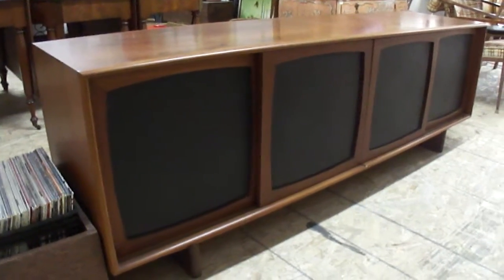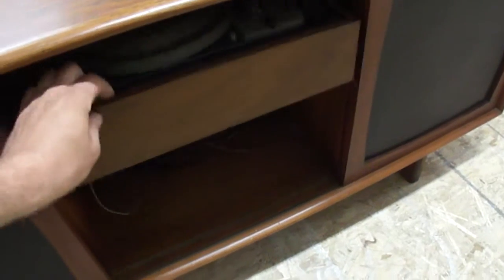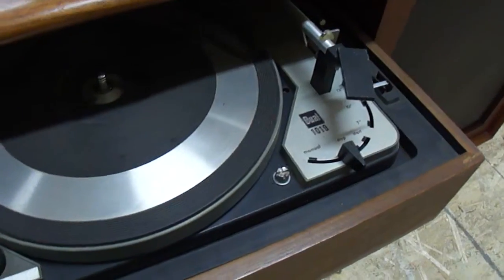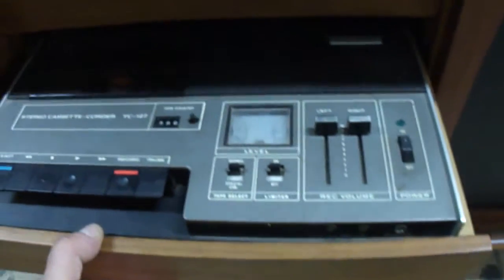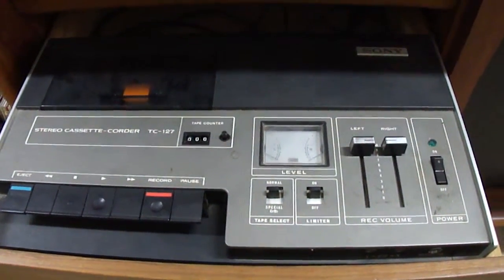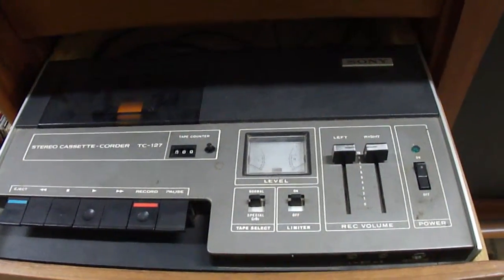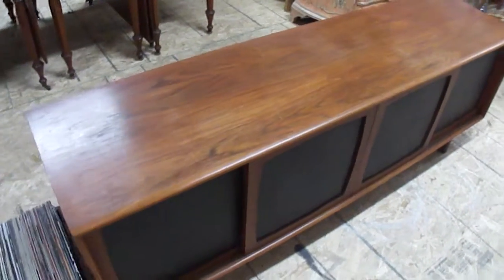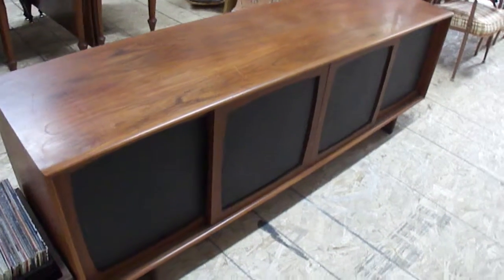TEAK CREDENZA with SONY REEL TO REEL DUAL TURNTABLE SONY TAPE DECK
Circa 1970 beautiful piece of teak furniture with great elements tucked away inside including a Sony Cassette Recorder/Player, Sony Reel to Reel Recorder/Player and a Dual Turntable.
Just brought in the store today, cleaning up and testing the electronics this week to see where they stand and what kind of price tag we will be putting on this amazing piece.
we sell records - vintage items - curiosities
downtown burlington ontario canada